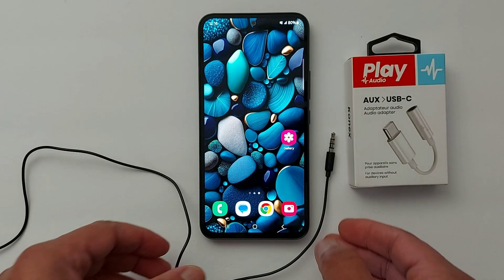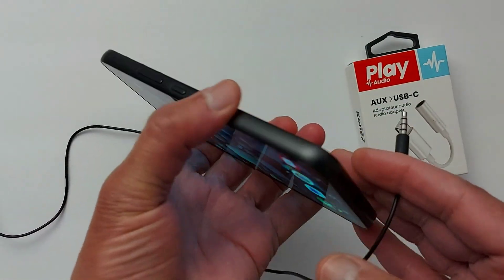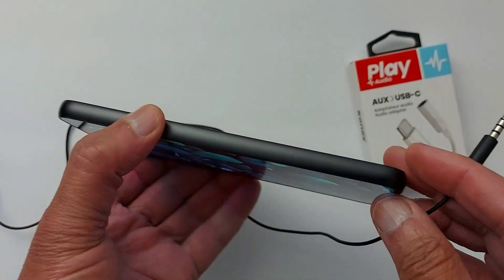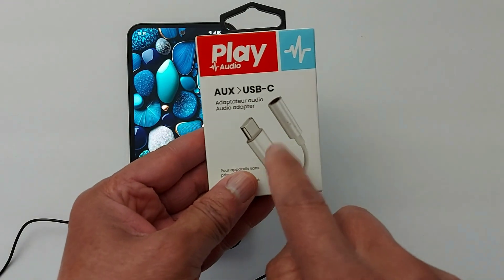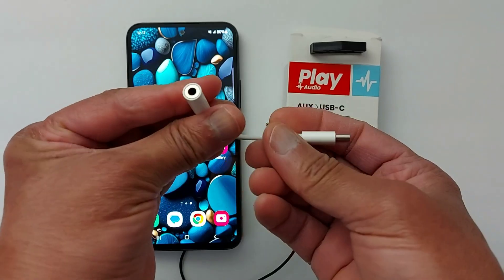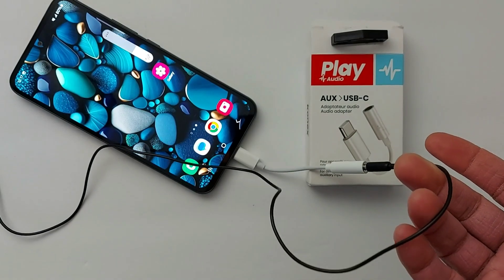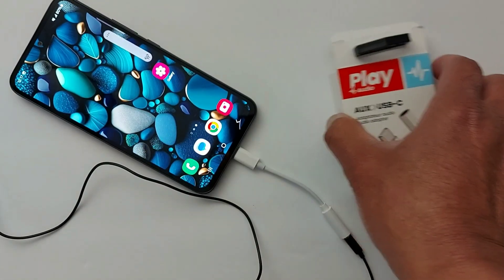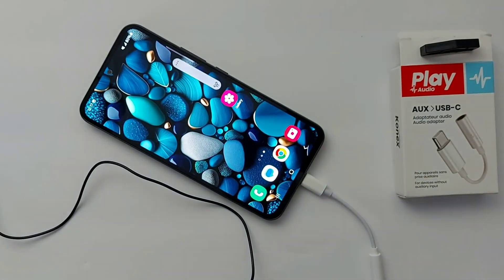How to connect 3.5 wire jack headphone & microphone to Type C phone and devices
As the connectors for USB Type-C and a 3.5mm audio jack are different, an adapter is required to connect headphones that have a standard 3.5mm audio jack. To do this, simply plug in a USB-C to 3.5mm Adapter into your phone, and then connect the headphones into the adapter.